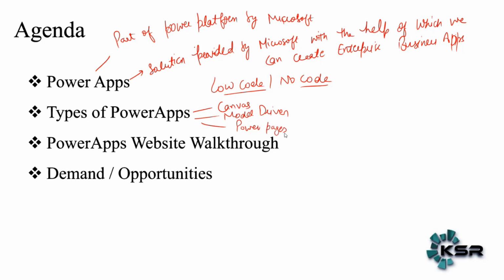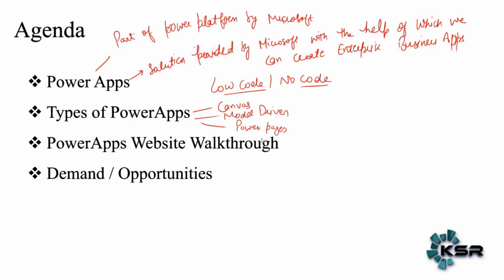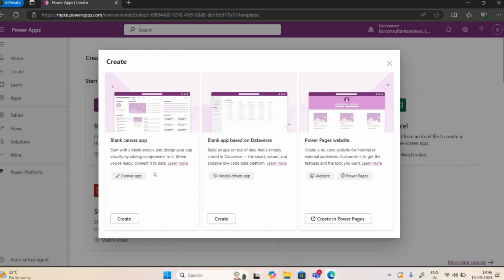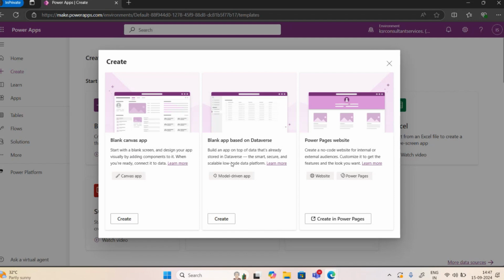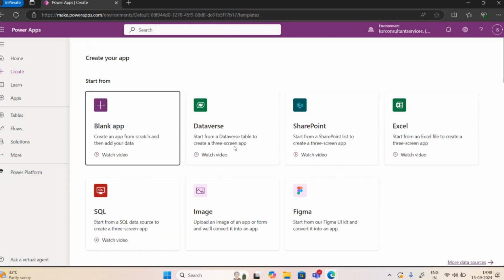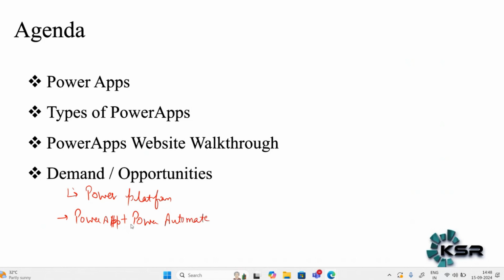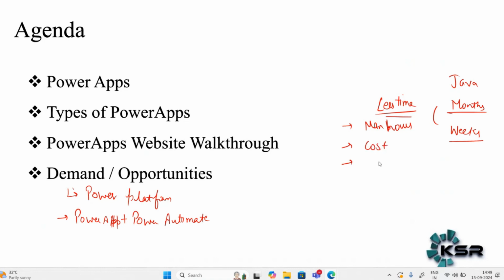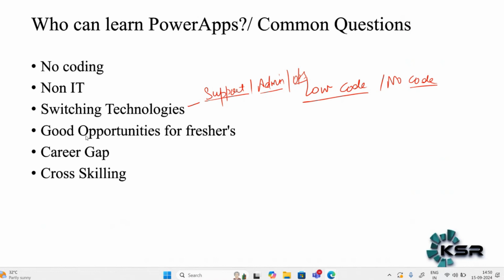Get High-Demand Skills in 90 Days with Power Apps Mastery | Power apps 2024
Unlock Power Apps with KSR Data Vision and embark on a path to acquiring high-demand skills! Whether you're a beginner or an experienced professional, our introductory video offers an engaging overview of Power Apps, part of Microsoft's powerful platform. Join us as we explore the types of Power Apps—Canvas, Model-Driven, and Power Pages—and their unique applications. Our expert trainers provide insights into the roles and responsibilities of Power App developers and the immense opportunities this skill unlocks in today’s tech-driven world.

Register Now to equip yourself with this in-demand skillset. Take a look at our demo classes for one week before making a decision. Our courses are ideal for freshers, career switchers, and anyone looking to cross-skill or upskill.

Join our WhatsApp group and be part of a thriving tech community.

CHAPTERS:
00:00 - Intro to Power Apps
00:45 - What are Power Apps
01:16 - Types of Power Apps
03:58 - Demand and Opportunities of Power Apps
05:19 - Who can learn Power Apps
06:41 - KSR Courses